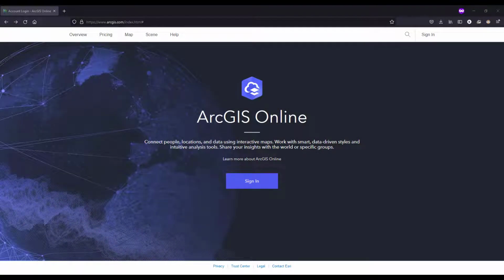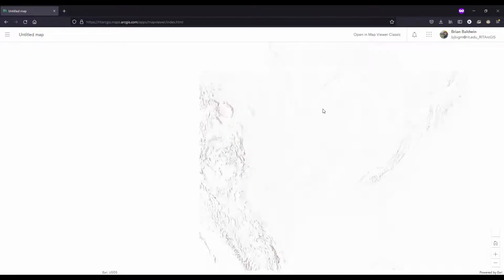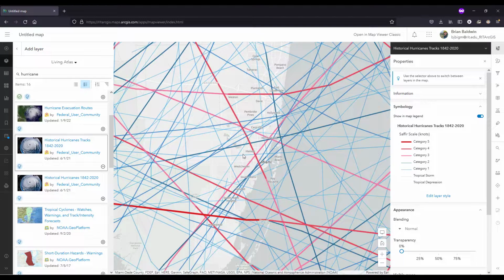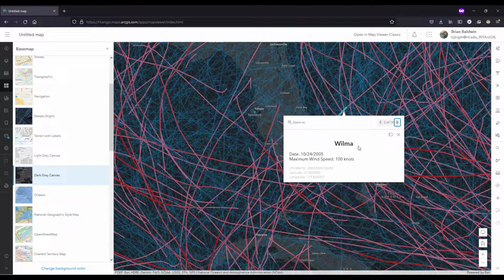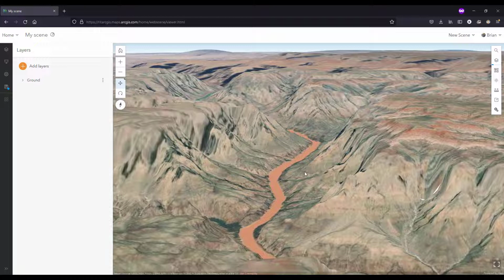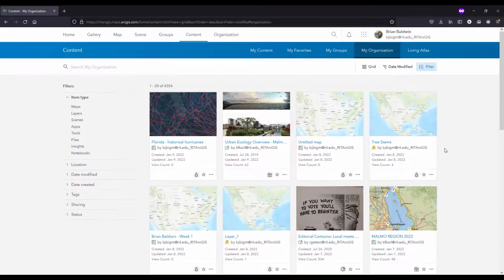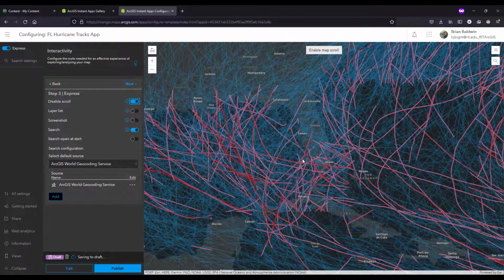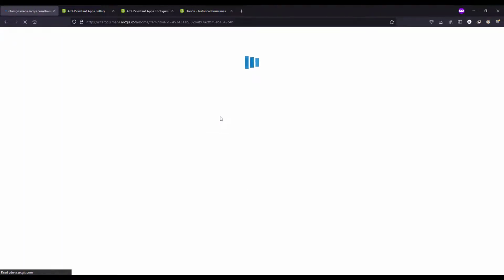Introduction to ArcGIS Online - What is ArcGIS Online?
This video provides a high-level introduction to Esri's ArcGIS Online. ArcGIS Online is a complete web-based GIS. It includes tools for data management, mapping, analysis, mobile data, 3D, web applications, scripting, and more! This video discusses 5 core concepts of ArcGIS Online, which include Users, Maps, Scenes, Content, and Apps.